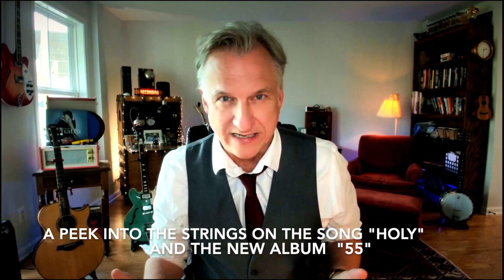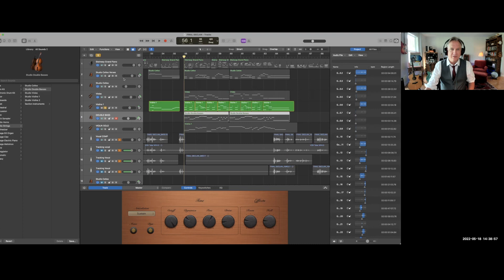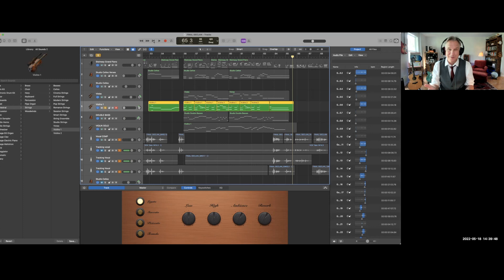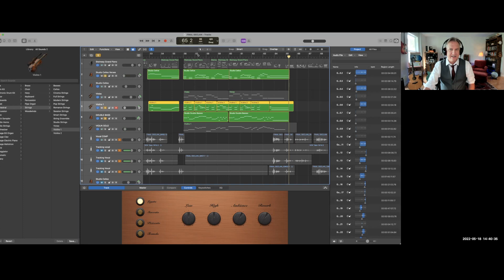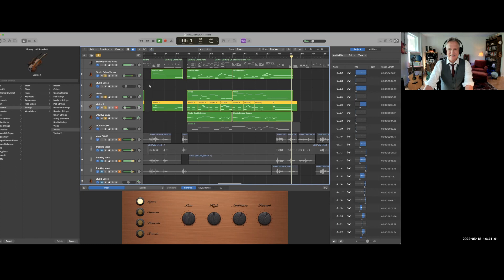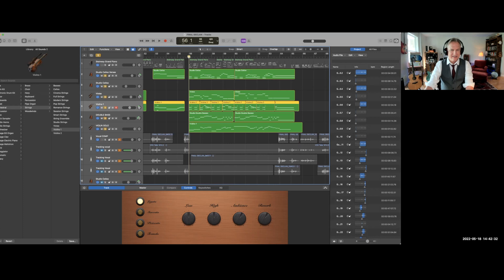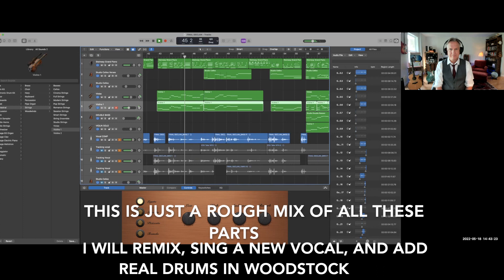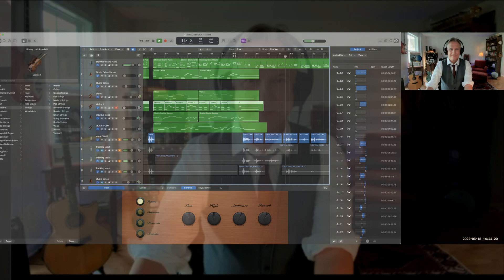Ellis Paul: Creating String Parts on the New Song "Holy" While Recording in Logic Pro X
Who knew I'd ever get the chance to write classical string parts? I'm not Beethoven, not even close, but my both my ears are working. It's amazing  that technology could even allow me to create these things with my own heart, my own hands, and mind.

This video shows some of behind the scenes work I'm doing for the new album "55". You're watching the layering of the string section in the song "Holy". The violins, the cellos, the double bass, and violas. I'm stacking them like pancakes on the tracks. Eat that Beethoven!

Because of my upcoming hand surgery in December, which will take me out of playing for a few months, I'm going to be recording as many songs, like this one, as possible-- 20 songs in all-- Every new song I have in the queue! By contributing to the album, you'll get 'em all!

The album will be recorded here at my cozy home studio in Crozet, VA, and up in Woodstock, New York-- where drums and voices and additional shine will be put on the recordings. I couldn't be happier than to feel this freedom of creating again after the two plus years of being in the middle of this craziness we've been living through. This feels like one giant step towards normal!